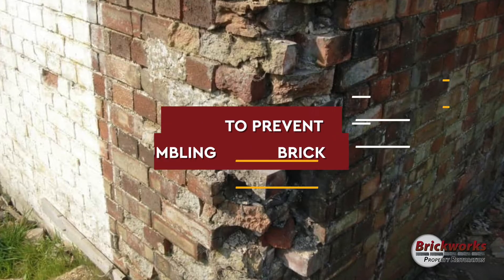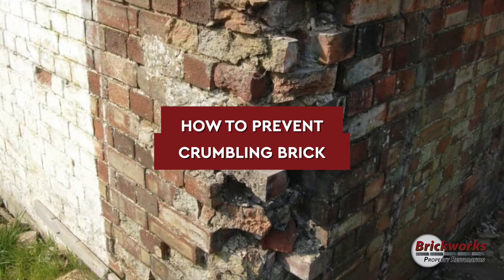How to deal with Crumbling Brick | Brickworks Property Restoration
What causes crumbling brick? Water (erosion and freezing), constant weather, and other external factors cause bricks to crumble and deteriorate. Bricks are porous structures, meaning that they absorb moisture very easily. When bricks absorb too much moisture, they begin to lose their adhesiveness and will start to crumble and wear away. This is why it’s important to properly maintain your bricks and know how to spot signs of damage before they begin to worsen. Let’s take a further look into what makes bricks crumble, how to prevent it, and what to do if it eventually occurs.

What causes crumbling brick?
There are a variety of reasons that cause bricks to deteriorate — one of the main reasons is water. Water has many interesting properties that have harmful effects on masonry. Firstly, water erodes bricks and carries away sediment with ease if given the chance. This is especially harmful to mortar (the cement-like paste between bricks that holds them together). Also, water expands when it freezes. If water is trapped inside bricks or in cracks in the wall, freezing water can dislodge and even remove bricks, causing the need for repair or brick replacement. However, in comparison to the life expectancy of home components, bricks typically have a long shelflife of around one hundred years if maintained properly.

How to prevent crumbling brick
The best way to prevent damage to your bricks is to be proactive instead of reactive. This is why it’s important to regularly inspect your home’s brick exterior every few months or so. The inspection doesn’t need to be extensive, however, you should take some time to carefully assess any potential damage. Also, check to see if any water is being allowed to sit or get into your bricks. Faulty gutters and drainage systems can cause water to come into contact with bricks: this should be corrected before erosion starts to worsen. Keeping your exterior brick walls clean and free of plant life is another way to prevent damage; you may also apply masonry sealants to your bricks to protect them. Make sure to use the right kind for your bricks so they remain porous but more protected from the elements.

How to repair crumbling brick
If your brick has already started to crumble, can it be repaired? Yes, it can. You may DIY, however, it’s recommended that a professional does this so further structural damage doesn’t occur. Crumbling and cracked bricks can be replaced with newer bricks and then sealed back into place. Additionally, deteriorating mortar can be replaced with tuckpointing — removing damaged mortar and replacing it with fresh material.

Hopefully, you now know how to spot the early signs of crumbling bricks, how to prevent this from happening, and how to repair the damage that is already done.
Chimney Repair
Why should you choose Brickworks Property Restoration for your home repair and chimney needs? Because we’re dedicated to finding a solution unique to your home.

Foundation Repair
We specialize in foundation repair across Southeast Michigan. With many years of experience providing quality foundation repair to homeowners in Metro Detroit, we are confident we can restore your home’s foundation to safety and stability.

Basement Waterproofing
When it comes to waterproofing foundations in the Detroit Metro area, we are staffed with the finest professionals in the industry. Every home in the greater Detroit area is unique.  Our team of experienced basement waterproofing experts will find the cause for water in your basement and provide the best method for eliminating it.

Brickworks Property Restoration
35122 Cordelia St.

Detroit area's #1 Choice for:

Foundation Repair, Chimney Repair, Tuckpointing, Basement Waterproofing, Exterior Foundation Waterproofing, Helical Pier Installation, Brick Replacement, Cultured Stone, and Masonry Sealants.